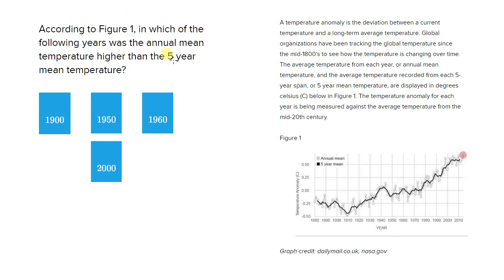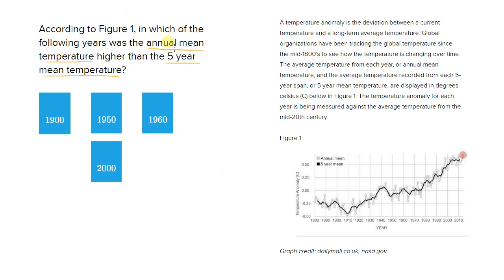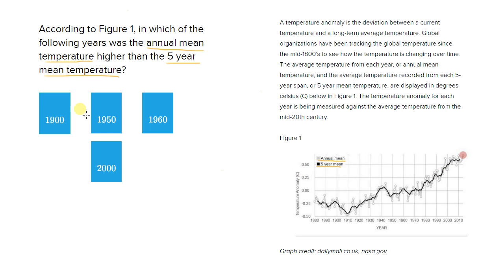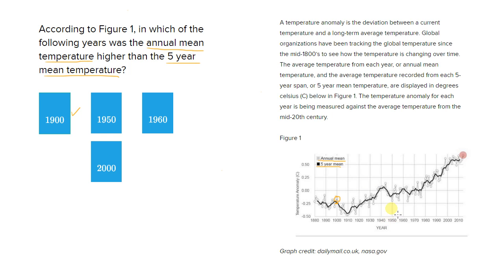51445 ACT Science Data Interpretation